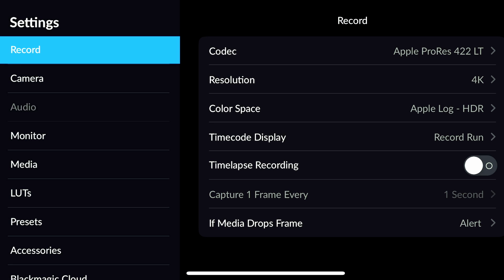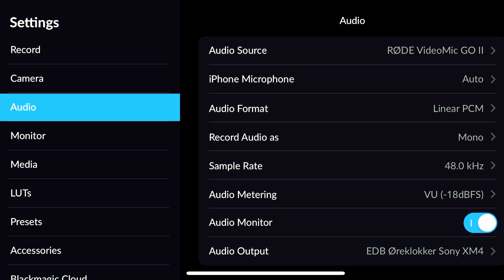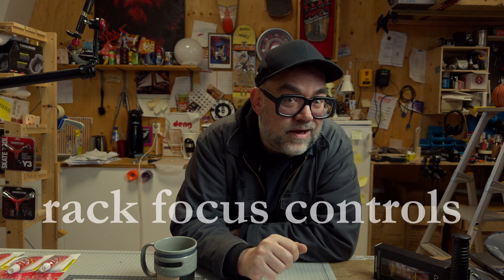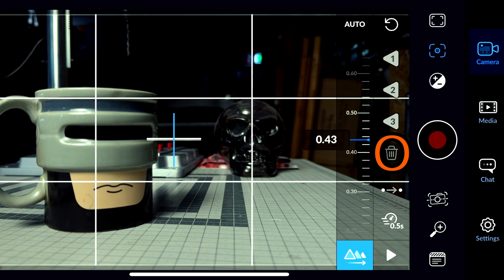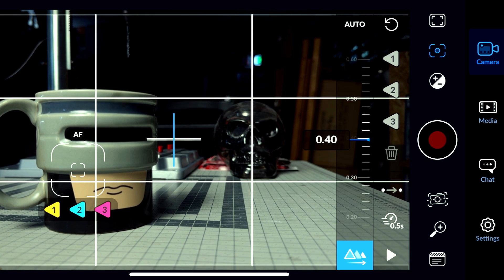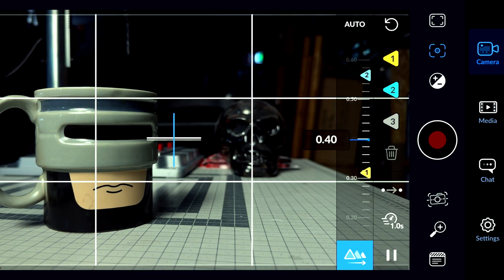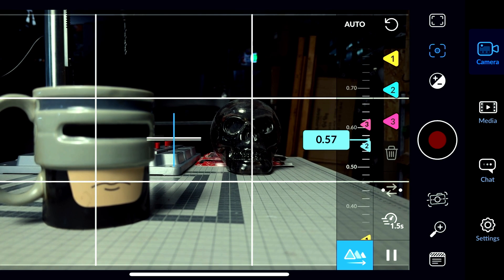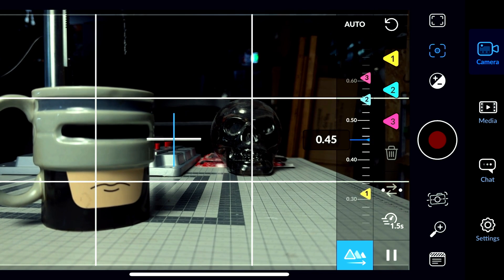v1.3 Update - New Features in the Blackmagic Camera App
Woohoo - New update for the Blackmagic Camera App, bringing it up to version 1.3 - Not a huge update, but a couple of solid additions like Audio Monitoring via connected headphones and rack focus controls and some improvements to the responsiveness of the app when switching from horizontal to vertical mode and back, as well as some improvements to the hdmi-feed with lower latency and overlay of recording info like reel, scene and take during recording.

From the update listings:
- Support for audio monitoring on connected earphones.
- Support for rack focus controls in the camera.
- Support for 48mm lens on iPhone 14 Pro and 15 Pro.
- Smoother animations when switching between landscape and portrait.
- Faster project listing in media tab.
- Reduced latency for HDMI video feeds.
- Name, reel, scene and take now display over HDMI during recording.
- General performance and stability improvements.

This is a minor 1.2 to 1.3 update, just before NAB, so crossing fingers for a bigger update at NAB.